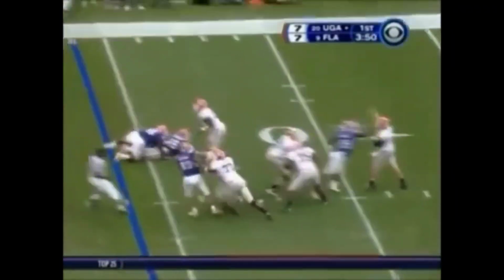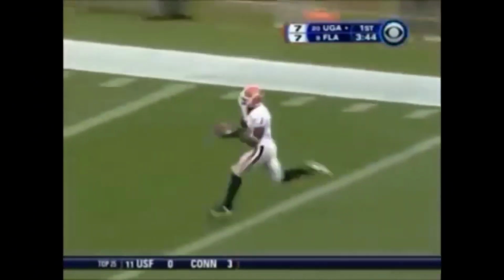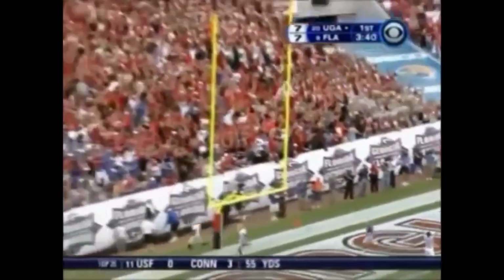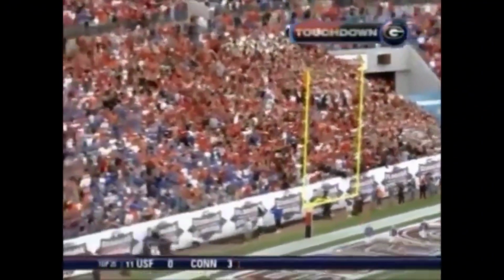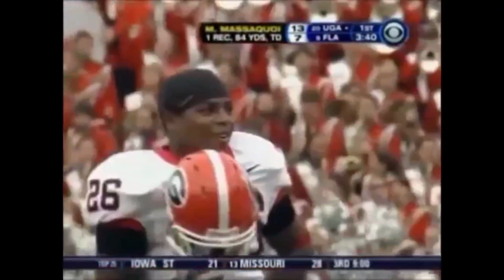How to sync Georgia games with the Georgia bulldogs sports network(2024)